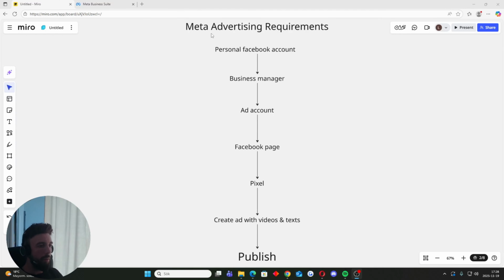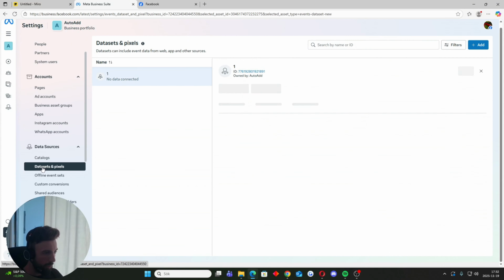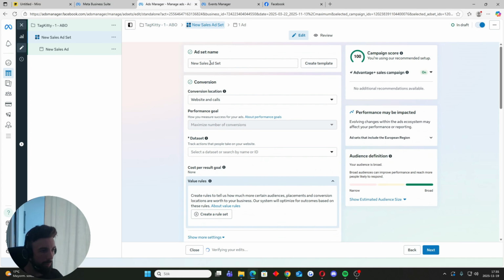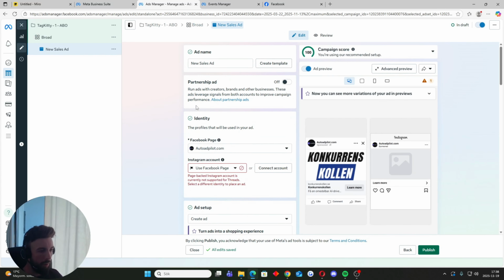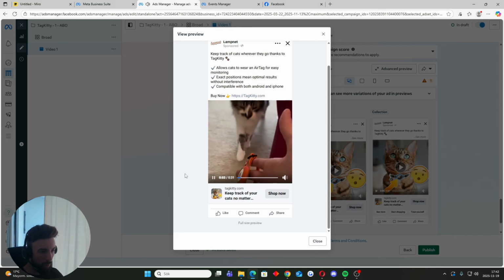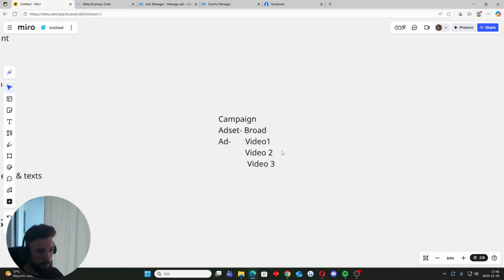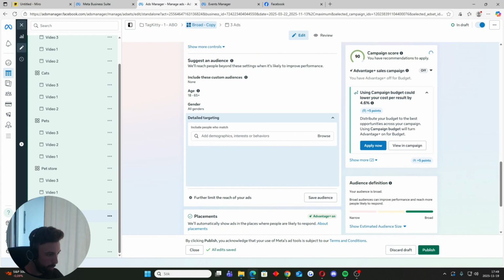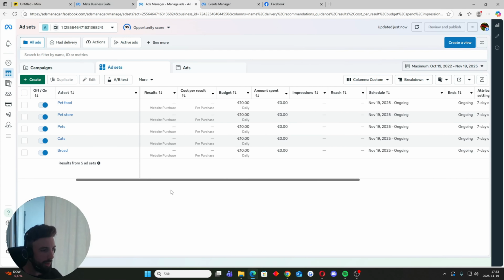Beginner Must-Watch: The Simplest Meta Ads Setup for 2026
Are you new to Meta Ads and feeling overwhelmed?
You’re in the right place! In this step-by-step 2025 Meta Ads tutorial, I’ll show you exactly how to set up a successful Meta Ads campaign — with no fluff, no confusion, and no wasted time.

You’ll learn everything you need to start running profitable ads:
How to structure your ad sets for maximum performance
How to create a high-converting ad (copy, creative & targeting)
How to analyze results and know what to improve
My personal tips after spending millions on Meta Ads
Whether you’re brand new or want to level up your advertising — this guide will walk you through every step.

Beginners who want to learn Meta Ads from scratch
Business owners who want to run ads without hiring an agency
Dropshippers & e-commerce brands looking for profitable setups
Local businesses that want more customers fast
Freelancers looking to offer Meta Ads as a service

🎯 Why watch?

Real examples, real campaigns, real results
Updated for 2025 Meta Ads interface
Learn the same structure I’ve used to generate millions online
Perfect for both low and high budgets

⏱️ Timestamps

0:00 – Introduction
0:26 – What you need before creating a campaign
1:10 – Step 1: Choosing the right campaign objective
7:00 – Step 2: Setting up your ad set (audience, budget, placements)
12:20 – Step 3: Creating your ad (copy, creatives, formats)
18:32 – Step 4: Optimization & scaling
24:24 – Final tips & common mistakes to avoid